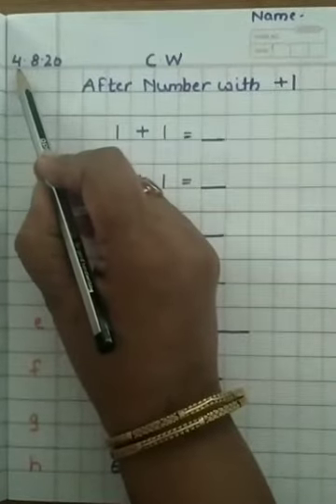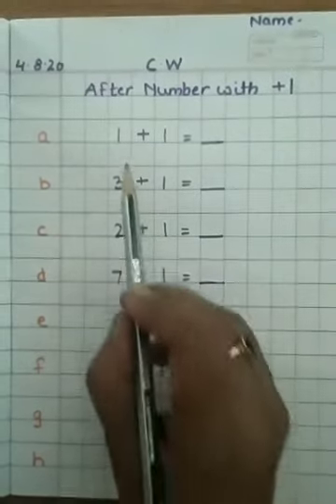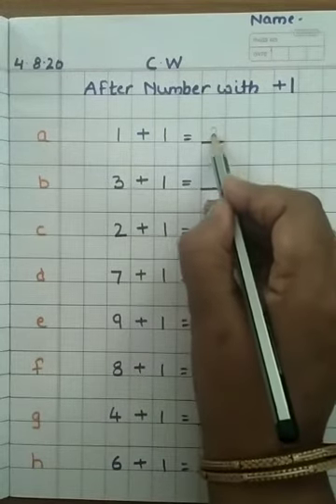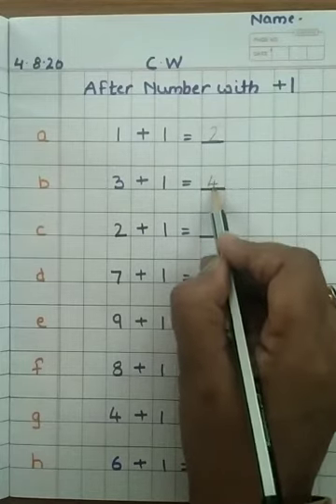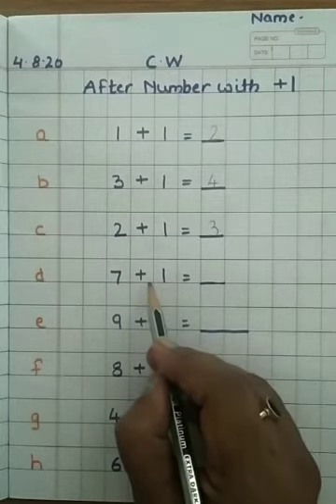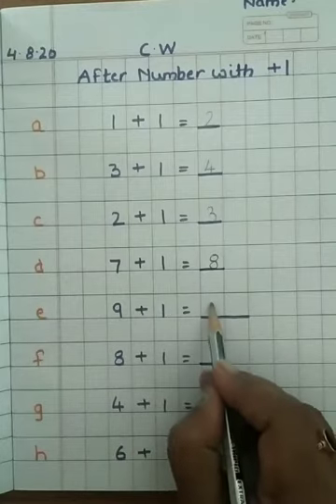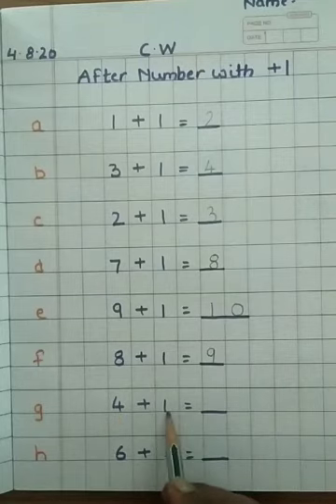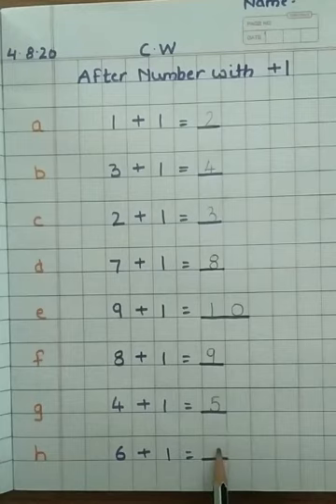After numbers |Maths|Kindergarten| DAPS1|Sheelu Bhatara